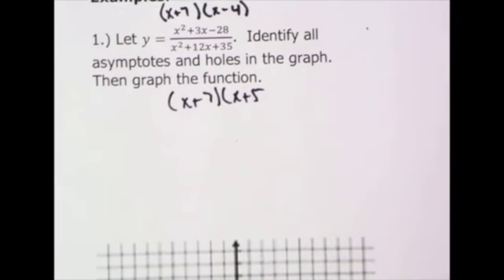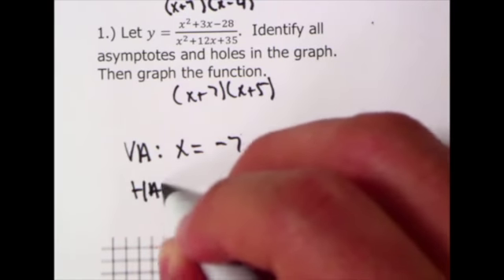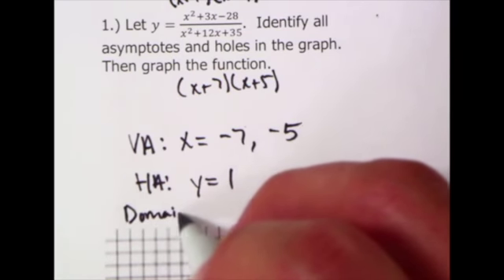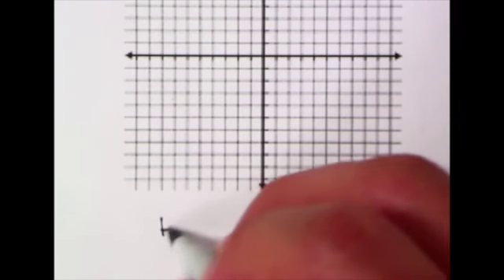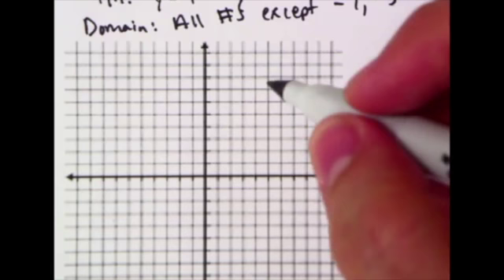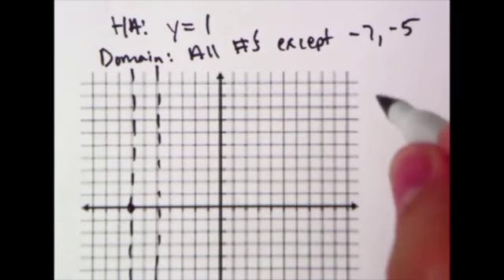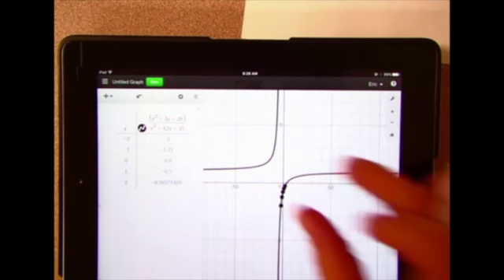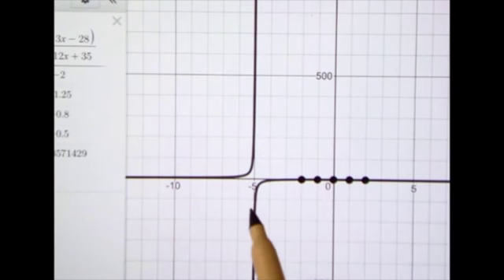Graphs of Rational Functions